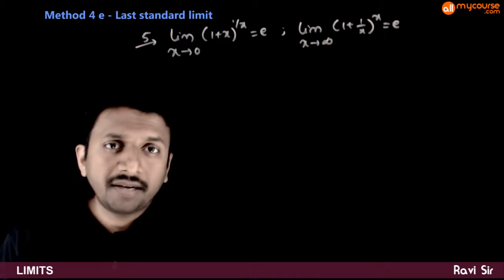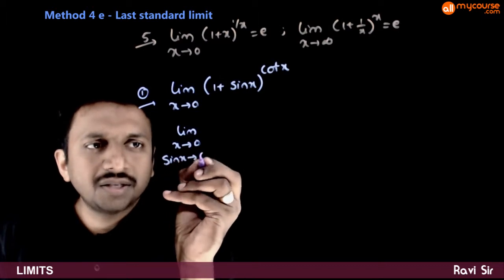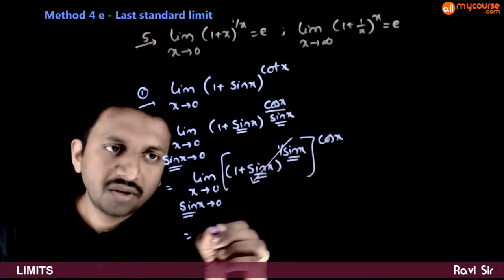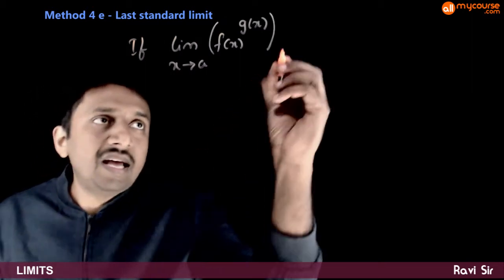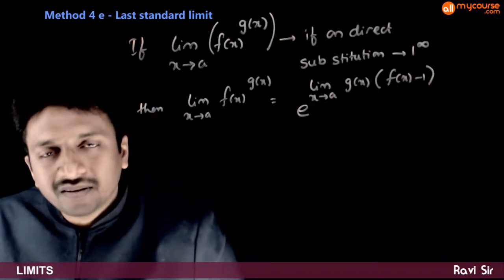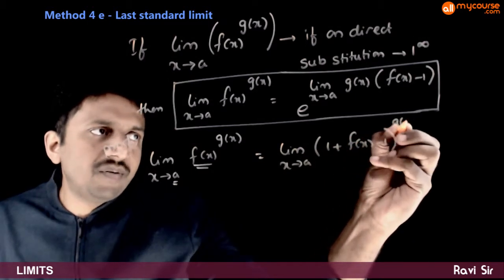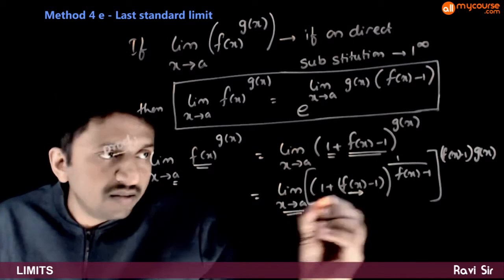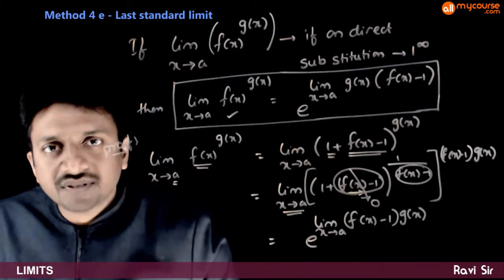08 Method 4 (e) Last standard limit